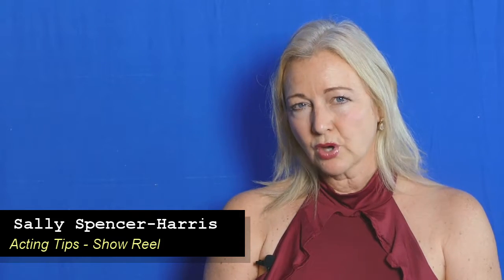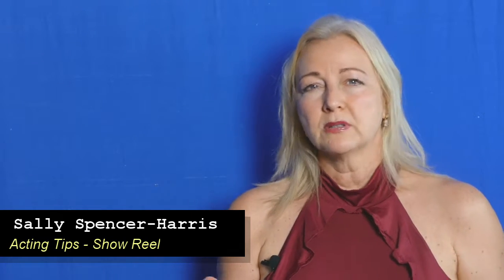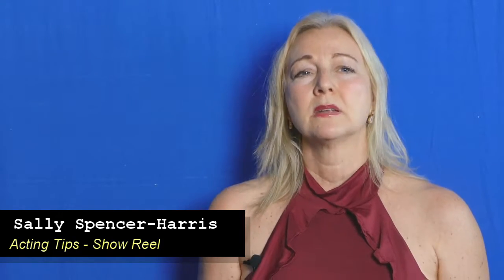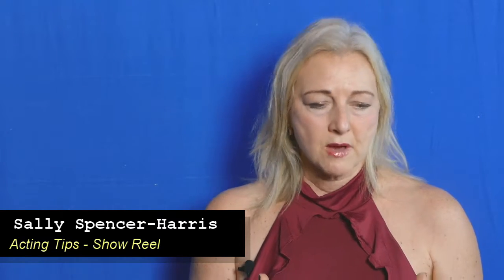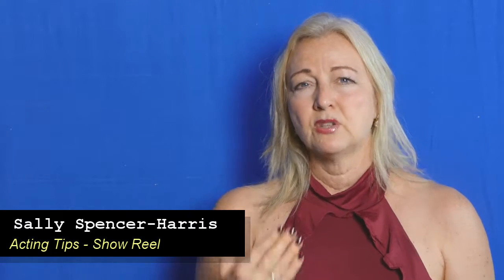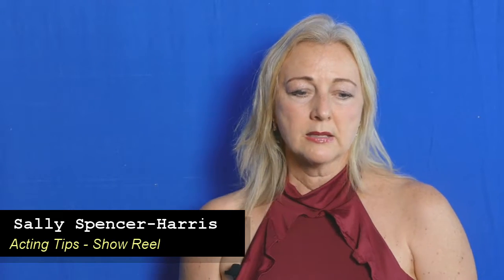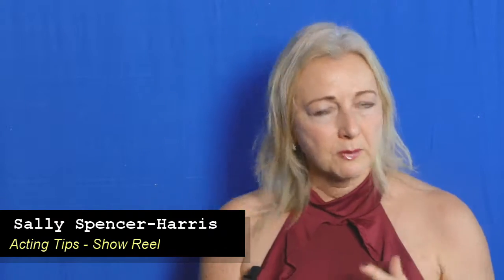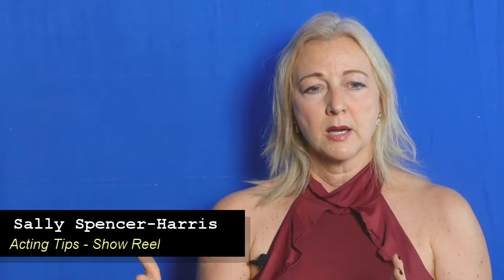Sally Spencer Harris Acting Tip 43 - Show Reel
Every actor needs a showreel. Keep them short and sharp.